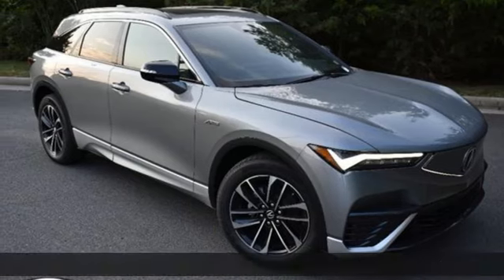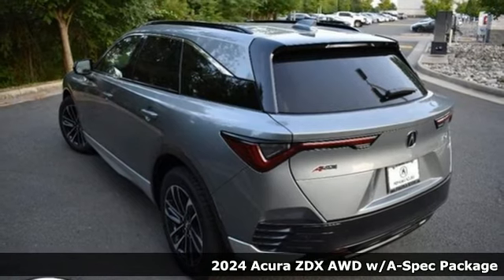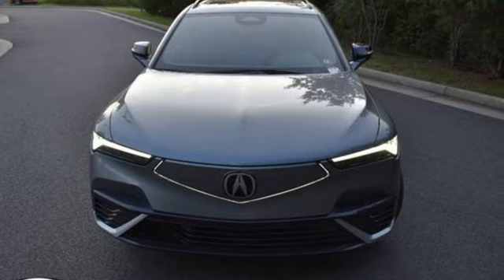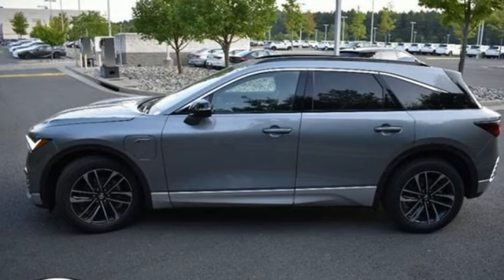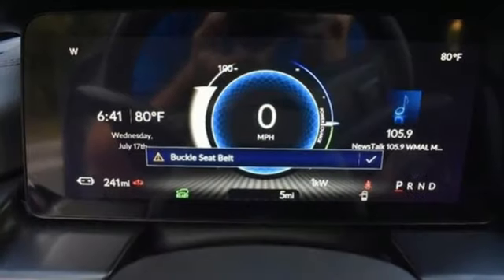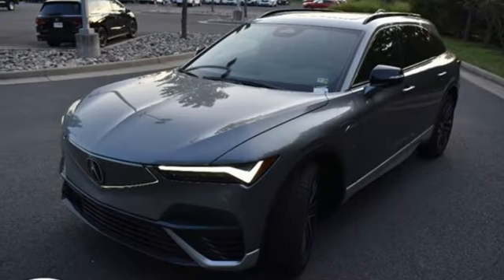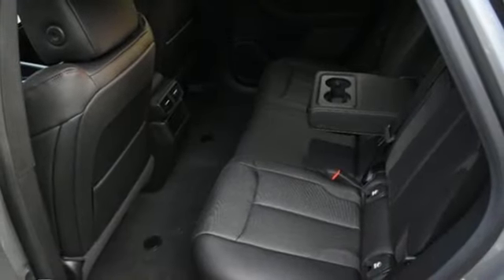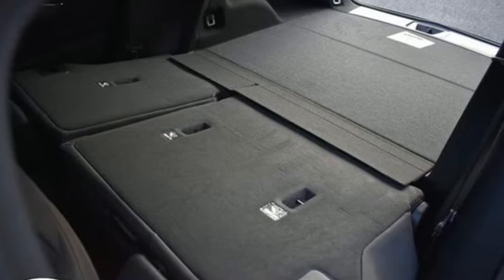New 2024 Acura ZDX Chantilly Falls Church VA Acura Washington-DC, DC ARZ505029 - SOLD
Year: 2024
Make: Acura
Model: ZDX
Trim: A-SPEC
Engine: Electric Motor
Transmission: Automatic
Color: Mercury Silver Metallic
Interior: Ebony
Stock #: ARZ505029
VIN: 4W5KHNRL6RZ505029

Address:
13911 Route 50